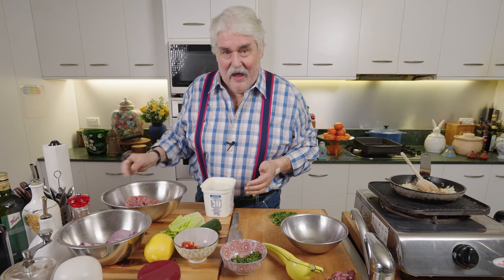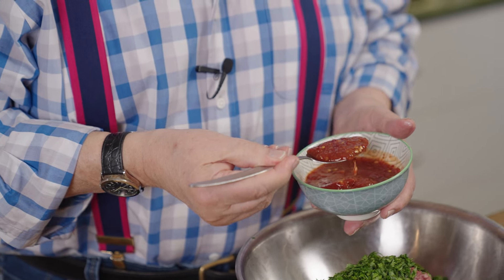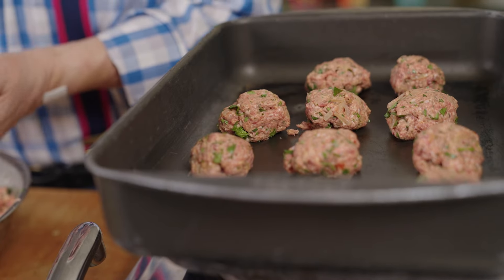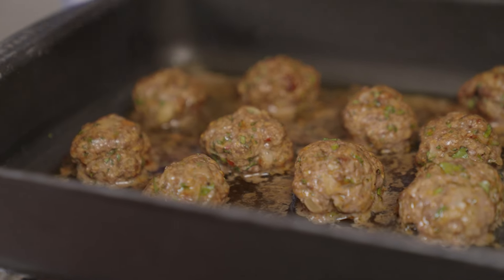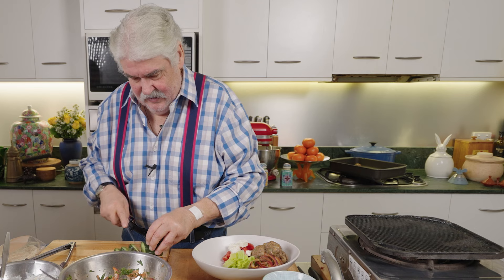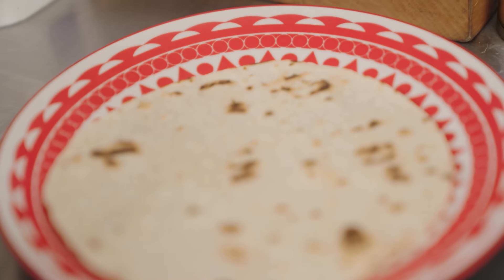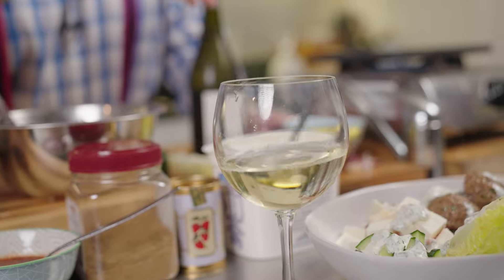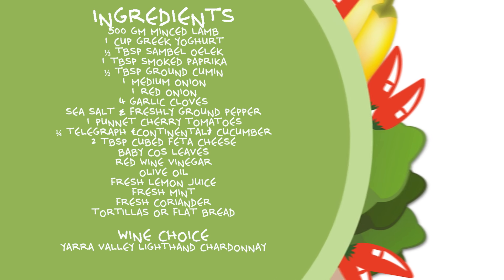GREEK MEATBALLS in the style of Poke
I do love meatballs, especially when they’re super tasty like these